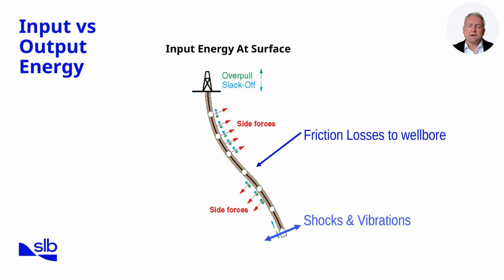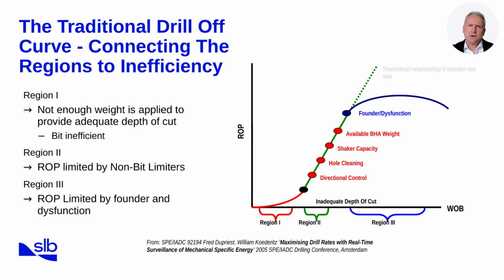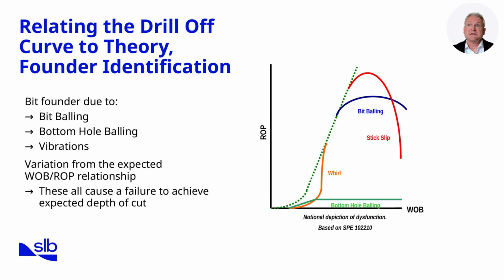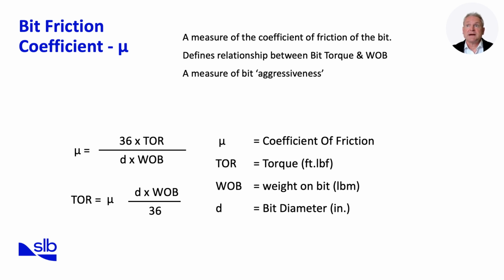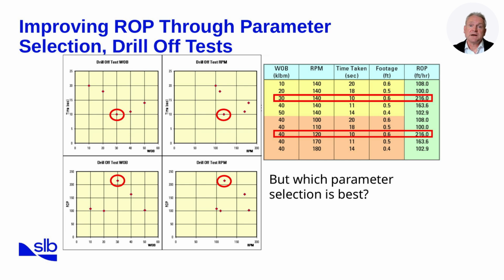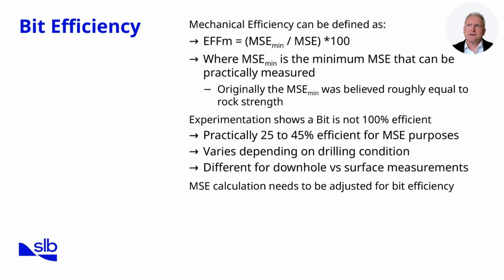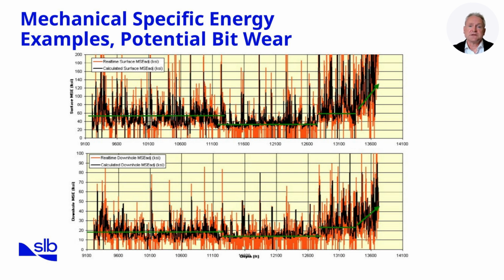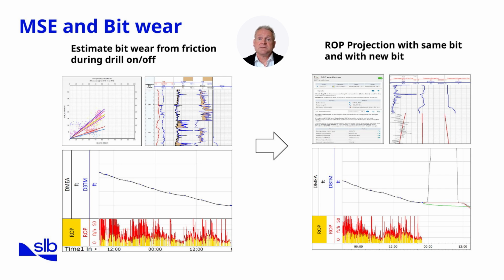DO Module 4 2 1 Total ROP pptx V3